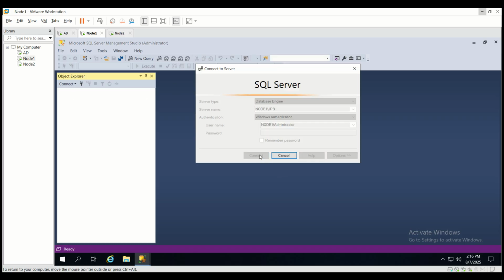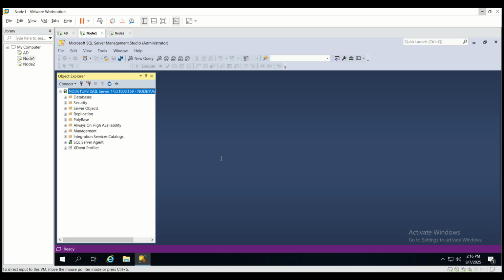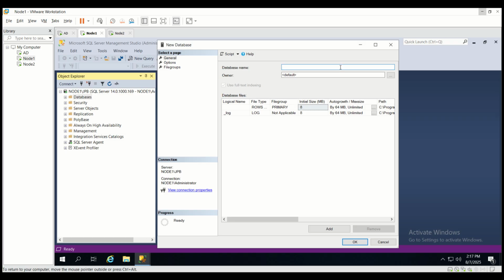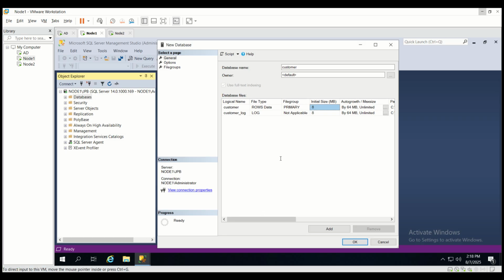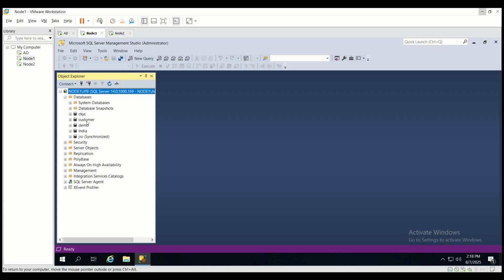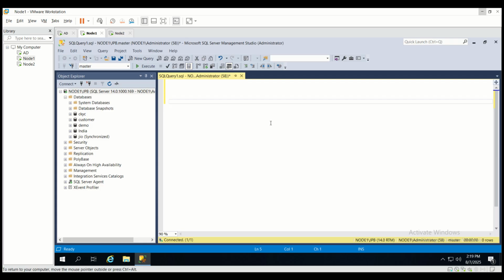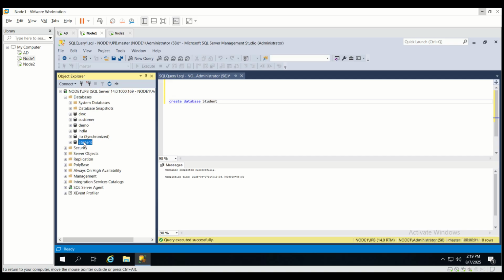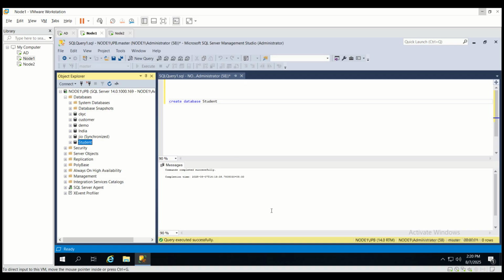SQL Server Tutorial: Create Your First Database Easily!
🚀 Learn how to create a database in SQL Server step-by-step using both SSMS (SQL Server Management Studio) and T-SQL script. Whether you're a beginner learning SQL Server or starting your DBA journey, this quick tutorial will help you get started the right way!
🎯 In this video, you'll learn:
• How to create a database using the SSMS GUI
• How to create a database using a T-SQL query
• Bonus tip: What is the model database in SQL Server
💡 Perfect for beginners, students, and aspiring DBAs!